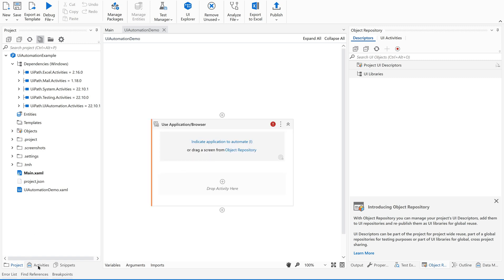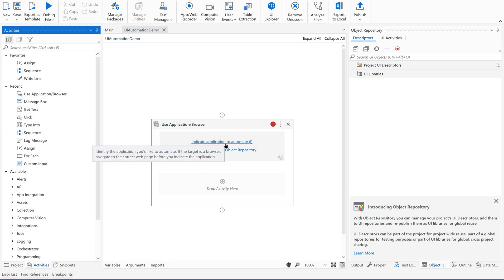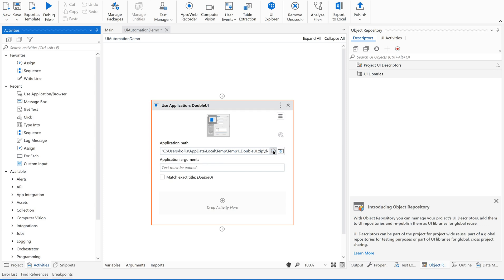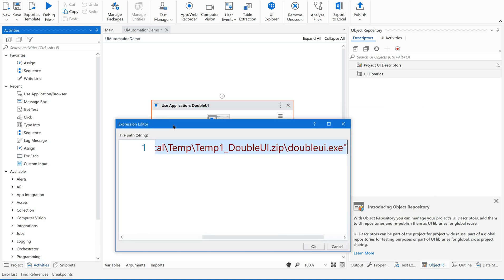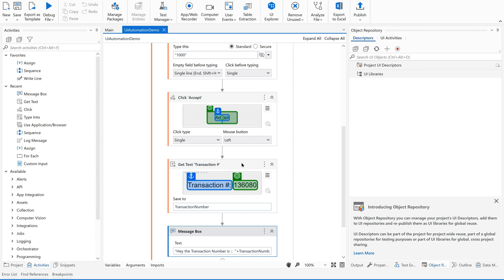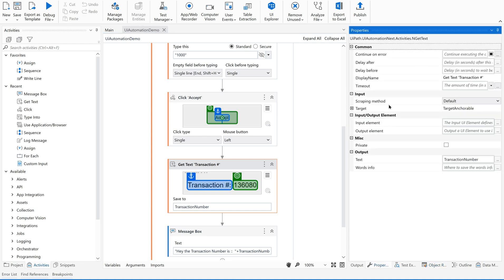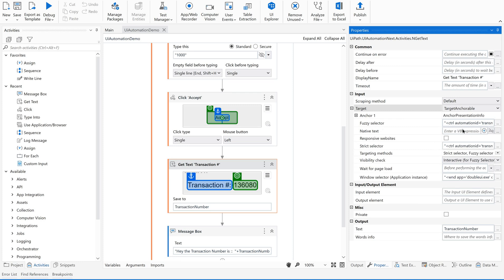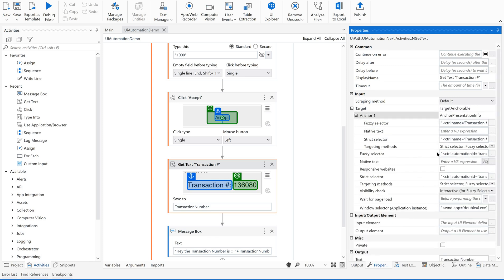Ui Automation using Modern Design | Use Application / Browser Activity , Get Text , Type Into ,click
Hi Techies,
In this video you can see the basic demo on the usage of Modern design activities like Use Application/Browser , Get Text , Type Into , Click etc., in Modern design Ui Automation